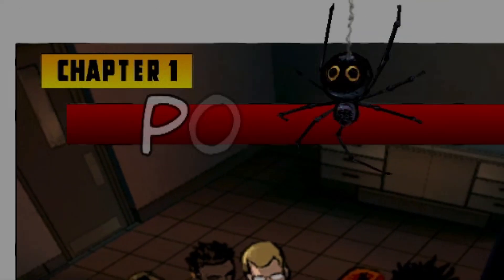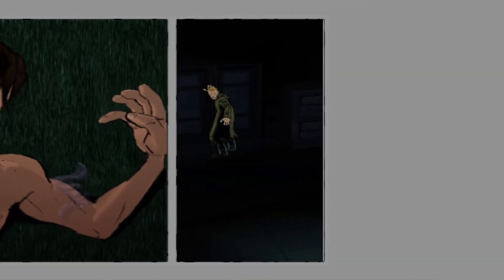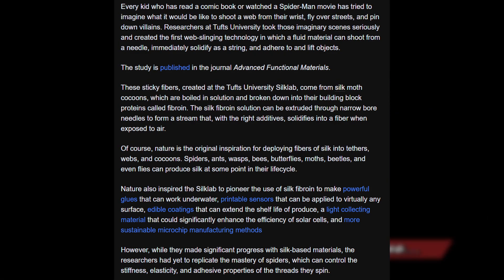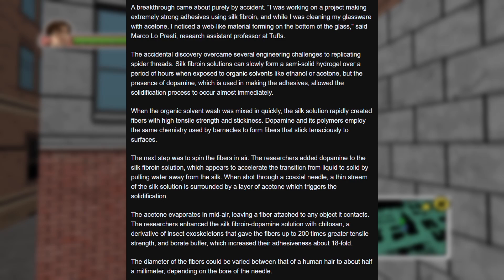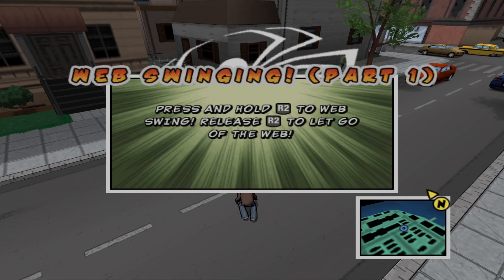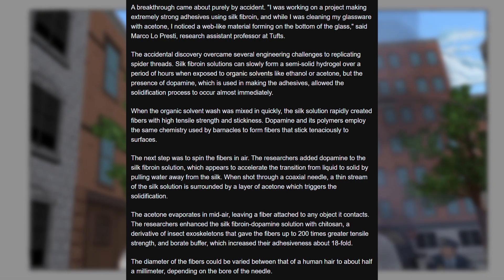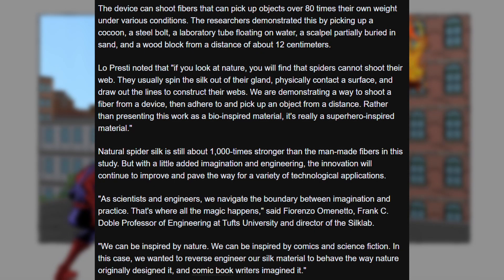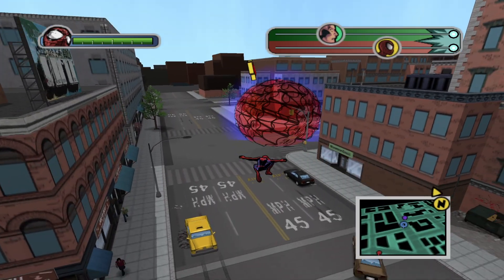Scientists Have Created Spider-Man's Web Fluid! (Amazing Discovery!)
Scientists at Tufts University have officially created Spider-Man's web fluid and real working "Web Shooters". I and many others hold Spider-Man as our favorite super hero, and a lot of people have tried to recreate his web fluid for years. A scientist accidentally created it when they were cleaning up their glassware.